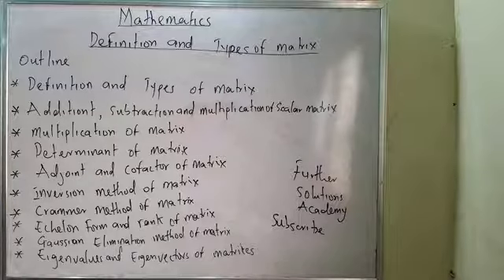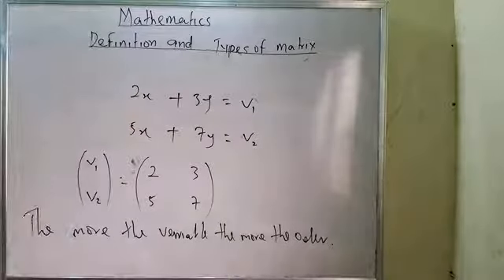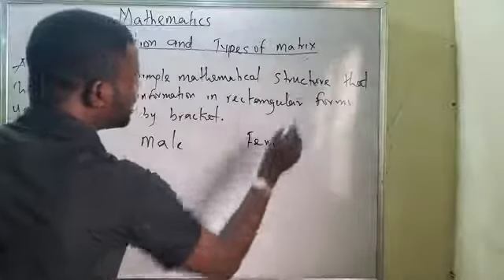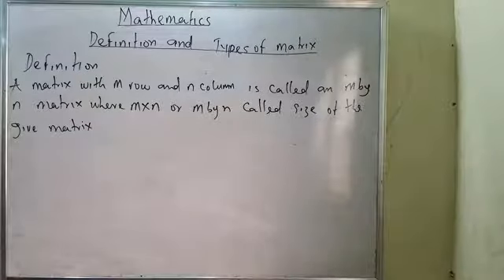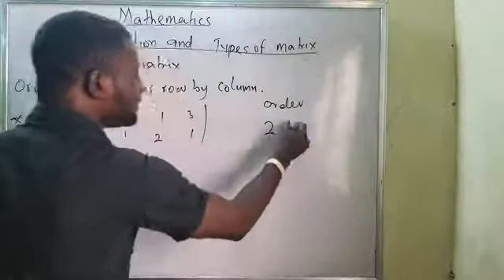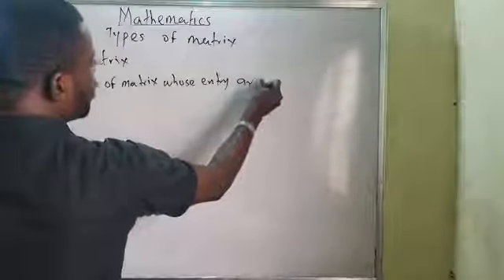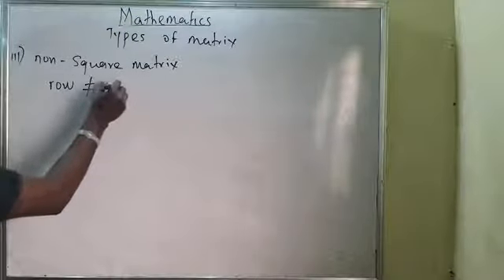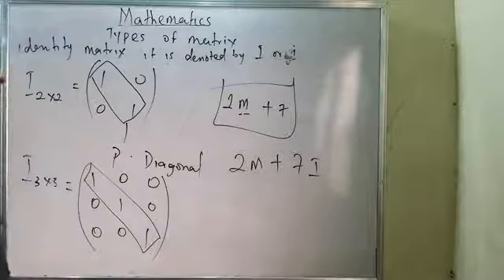Definition and Types of matrix